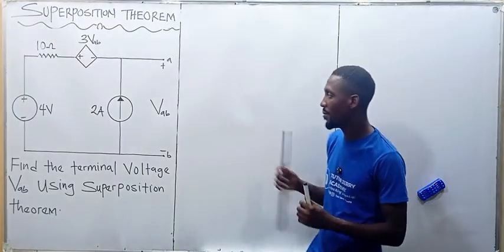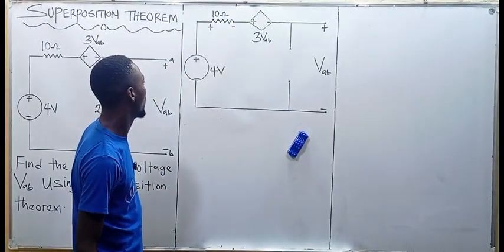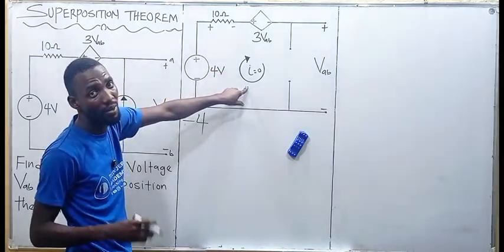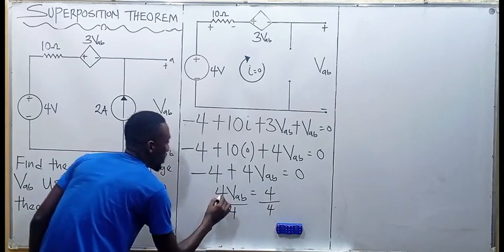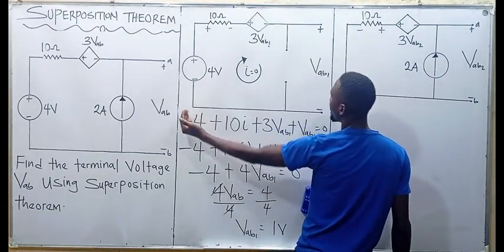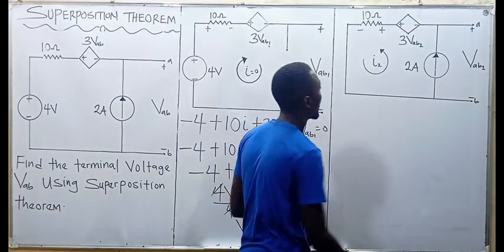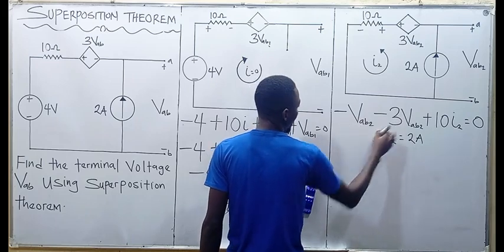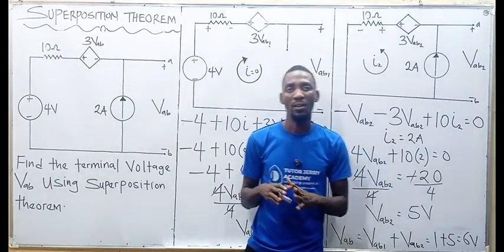Superposition Theorem Problem – How to Find Terminal Voltage Vab in the Circuit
Learn how to find the terminal voltage  using the Superposition Theorem in this step-by-step Circuit Analysis tutorial.

In this solved example, you'll learn how to analyze a circuit containing multiple independent sources by applying the Superposition Theorem correctly. We'll activate one source at a time, deactivate the remaining independent sources, determine the contribution of each source, and combine the results to calculate the terminal voltage  accurately.

This lesson is designed to help students understand the practical application of the Superposition Theorem and build confidence in solving engineering and physics circuit problems.

✔ Superposition Theorem Step-by-Step
✔ How to Find Terminal Voltage
✔ Solving Circuits with Multiple Independent Sources
✔ Deactivating Voltage and Current Sources Correctly
✔ Circuit Analysis Techniques
✔ Network Theory Fundamentals
✔ Electrical Engineering & Physics Solved Example

Physics Students

AP Physics C: Electricity & Magnetism Students

IB Physics Students

GATE Aspirants

Whether you're preparing for engineering assignments, university examinations, physics courses, FE/EIT exams, GATE, or technical interviews, this tutorial will help you master the Superposition Theorem through practical problem-solving.

Mesh Analysis

Supermesh Analysis

Nodal Analysis

Supernode Analysis

Superposition Theorem

Thevenin's Theorem

Norton's Theorem

superposition theorem problem, superposition theorem, find terminal voltage VAB, terminal voltage, superposition theorem solved example, superposition theorem solved problem, circuit analysis, network analysis, electrical engineering, electronics engineering, physics, AP Physics C electricity and magnetism, circuit theory, engineering tutorial, FE exam preparation, EIT exam review, GATE electrical engineering, engineering solved examples, tutor jerry academy